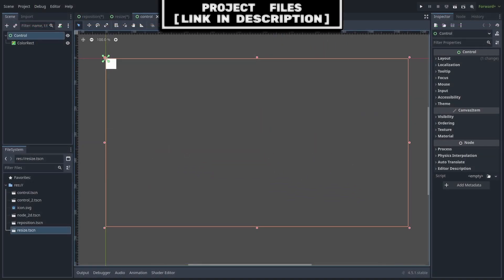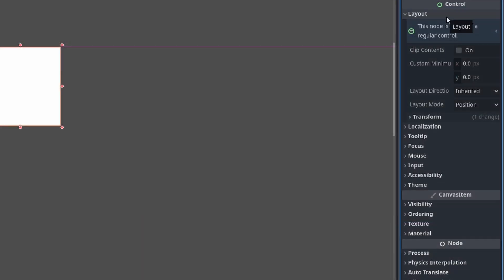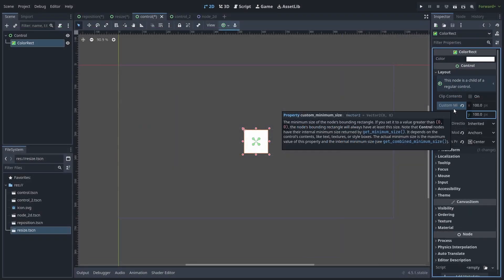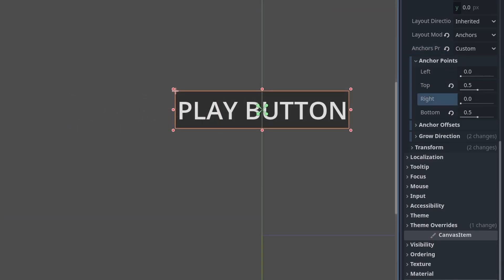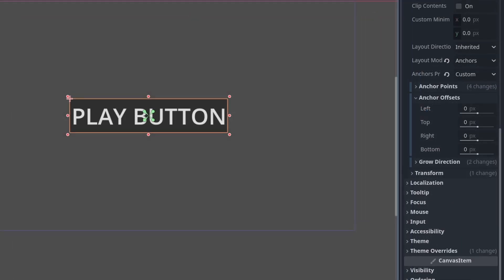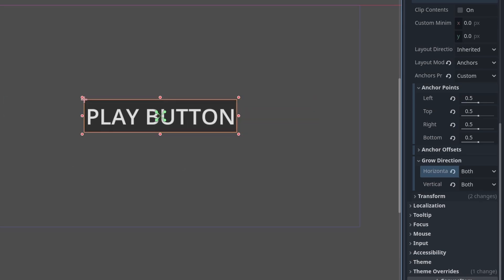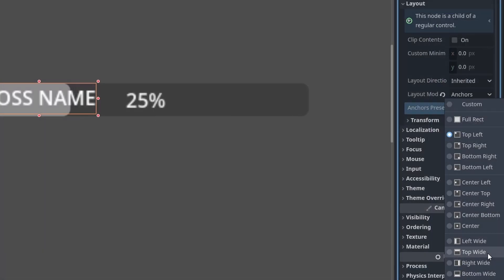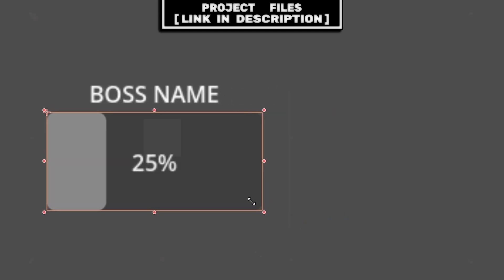How to use Anchors on Control Nodes | Godot 4.5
Use Anchors in Godot 4.5

In this Tutorial video you will learn how to use Anchors on control nodes and set their layout properly inside the Godot Game Engine Version 4.5

MYN43-AK93T-AHYRA